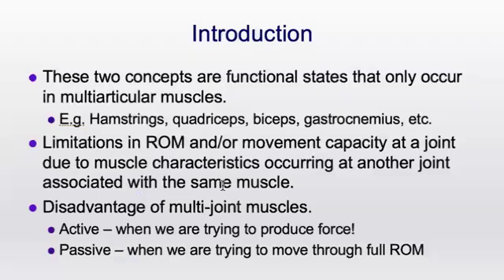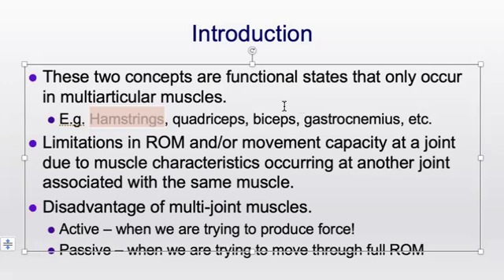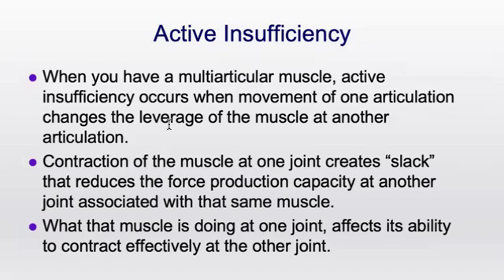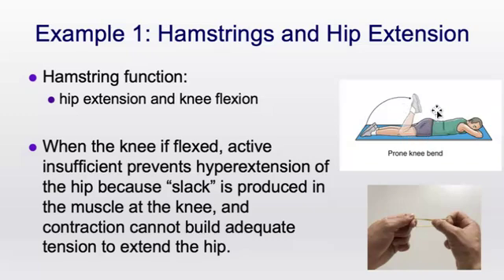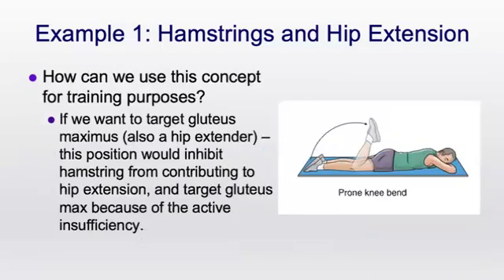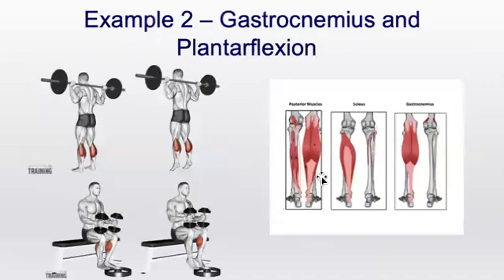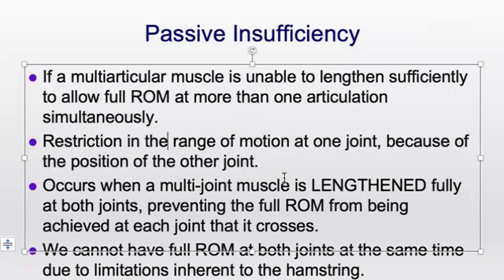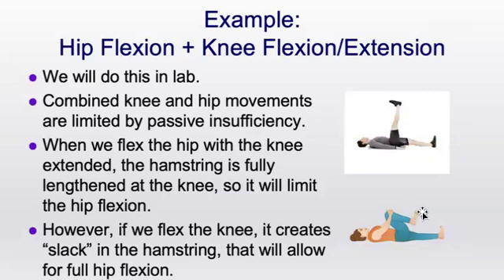KINE 4413 - Lab 1 - Active and Passive Insufficiency, Fall 2025